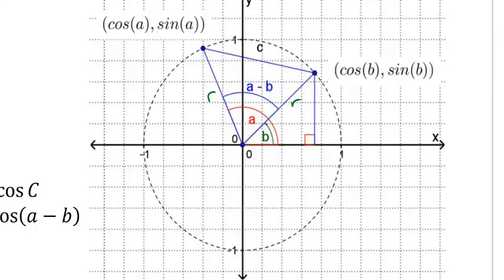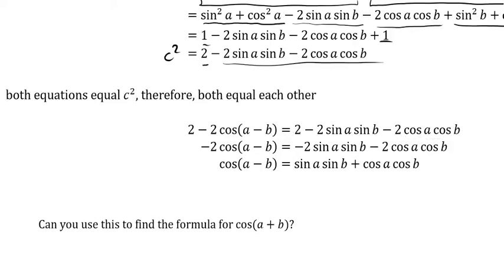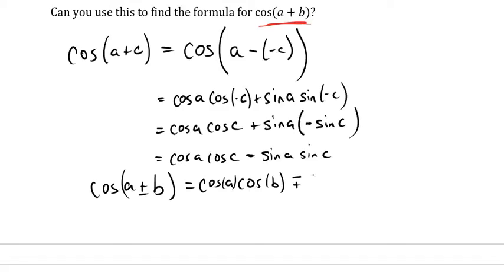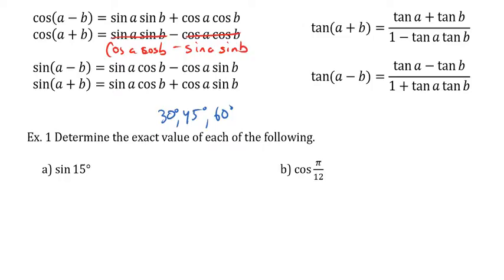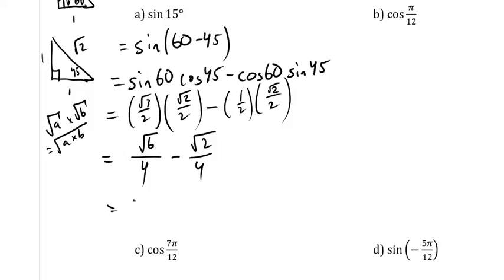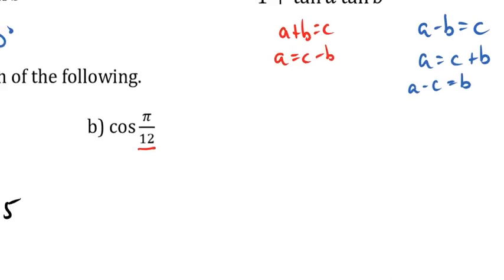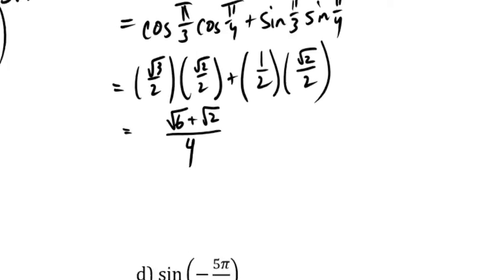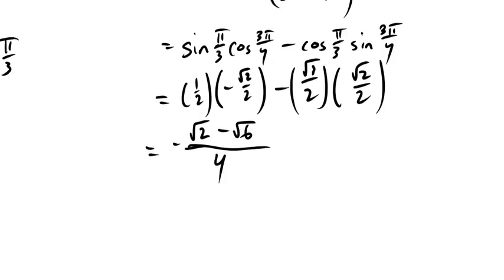03 LESSON Compound Angle Formulas - day 1